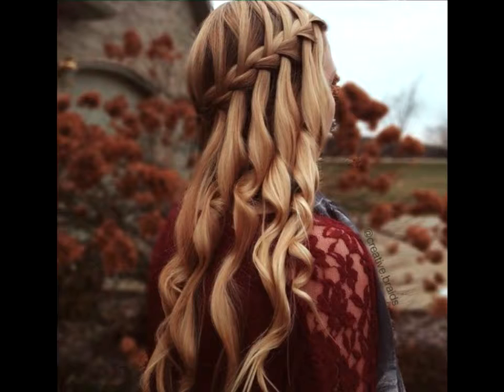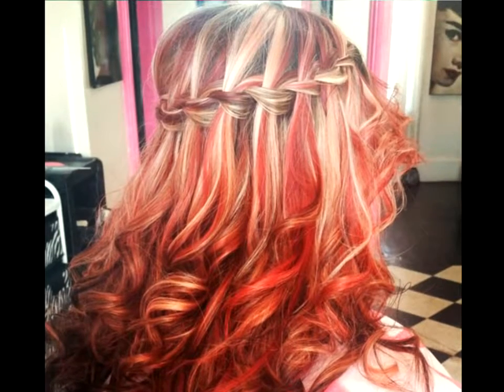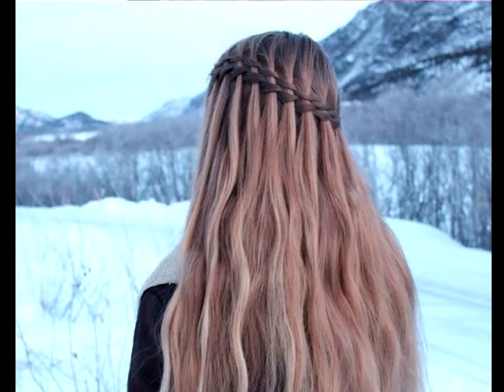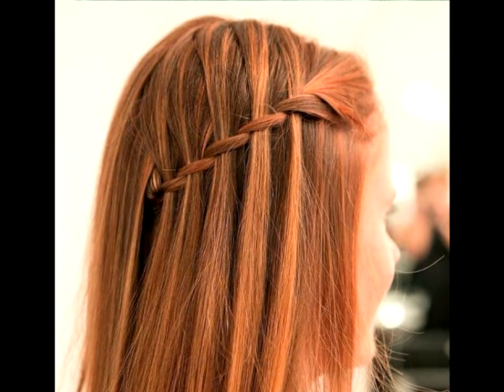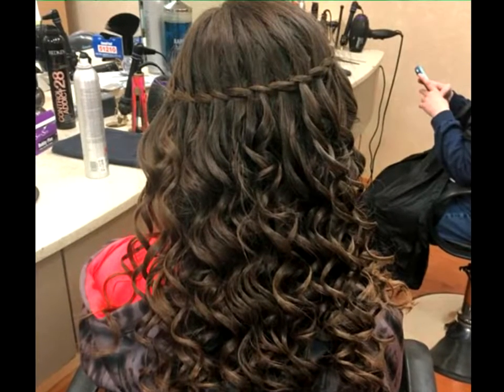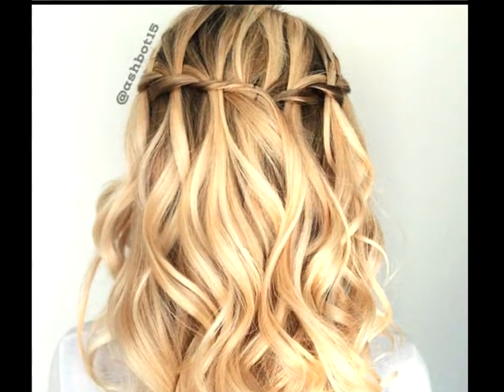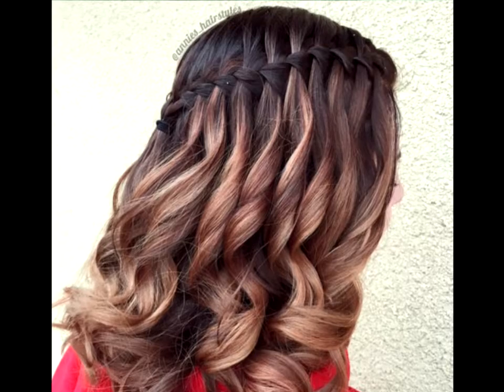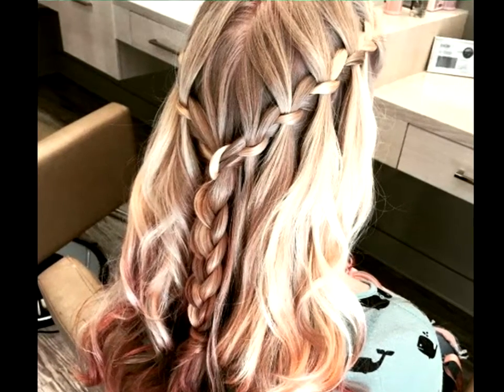The Beauty and Practicality of Waterfall Braids Hairstyle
When you need a quick way to elevate your everyday look, or a full-on glam moment, a waterfall braid is a sure winner. Length is not an issue; this style can work on medium to extra-long strands and many different textures.